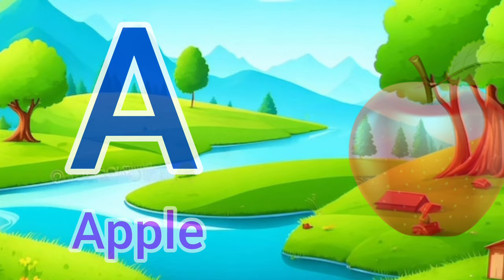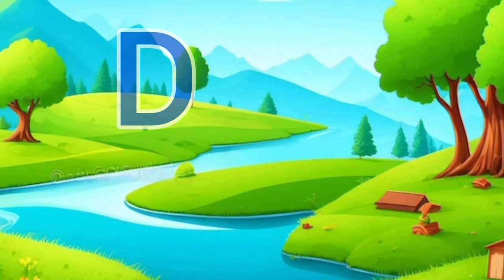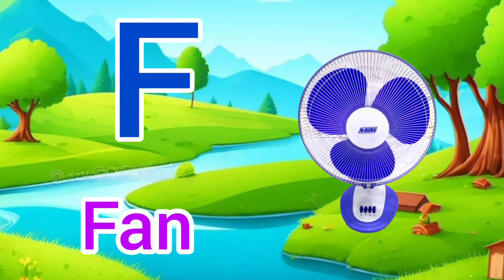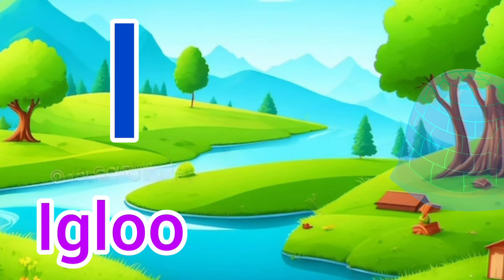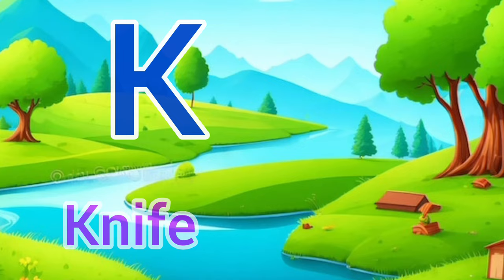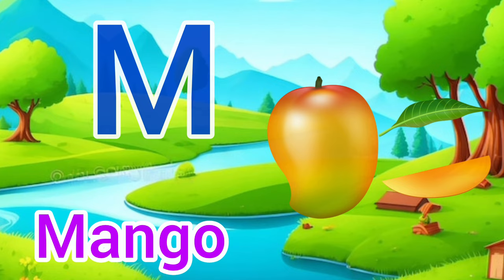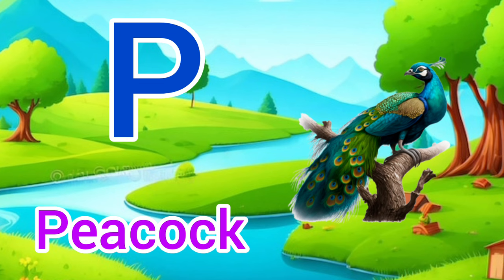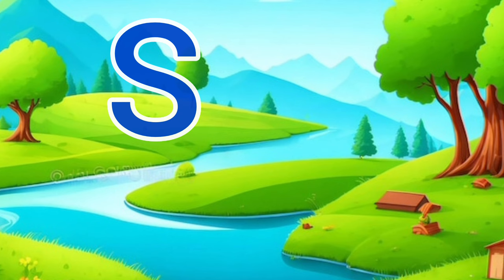ABC Song | A to Z Insects Song | Alphabet song | Phonics for Kids, Alphabet Letters, kids Rhymes